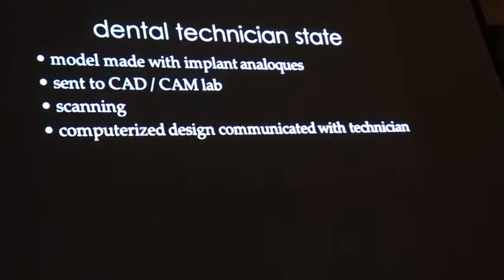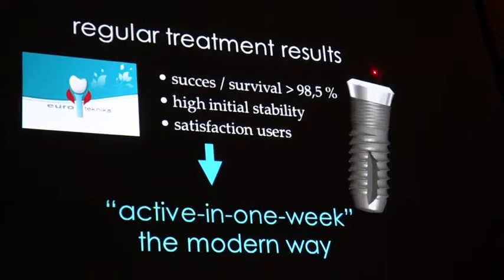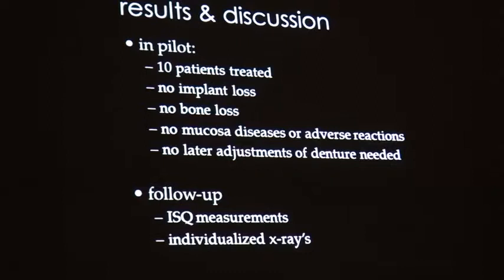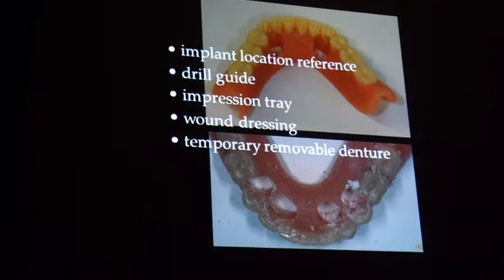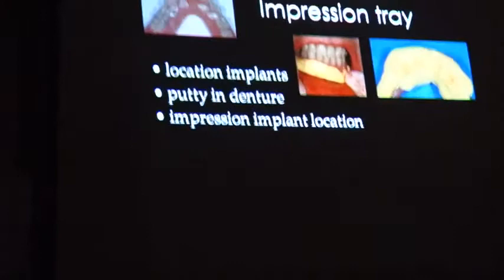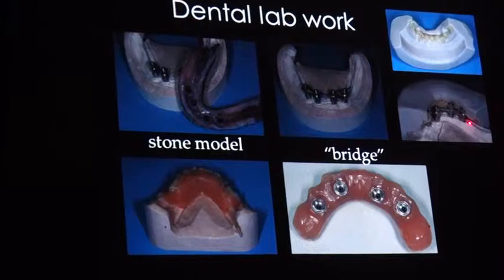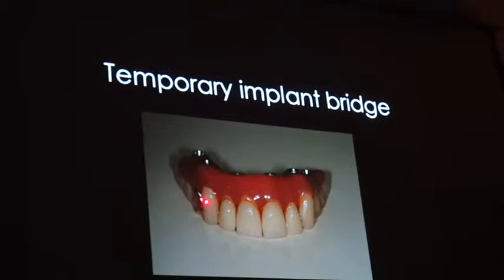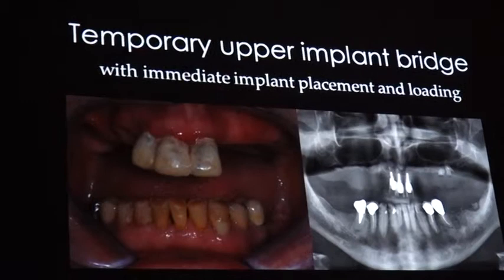2 Erik Blom implant workshop